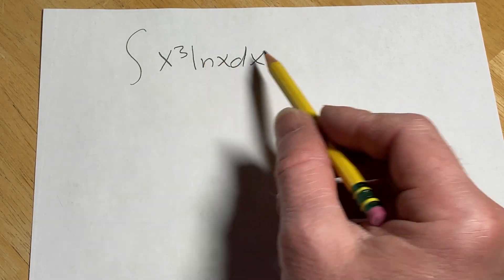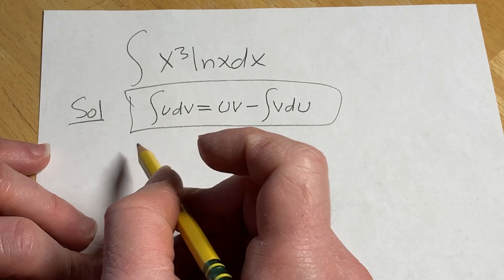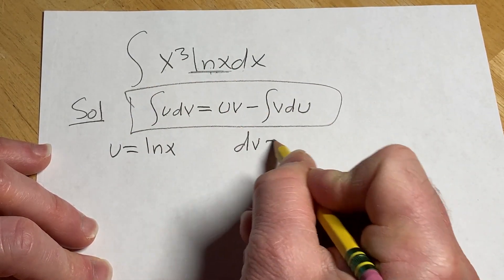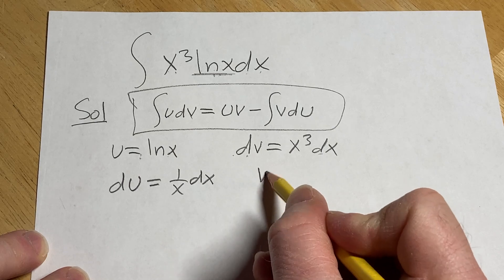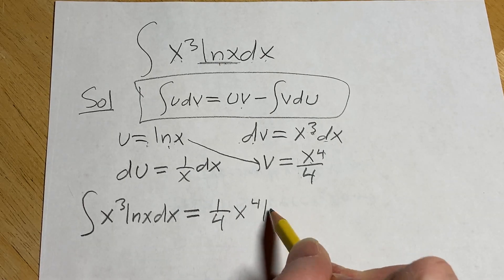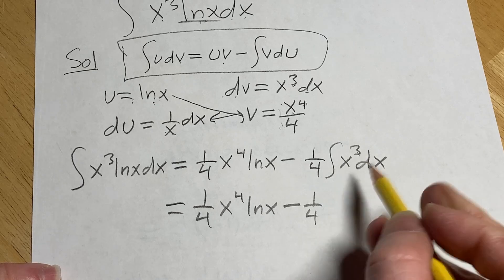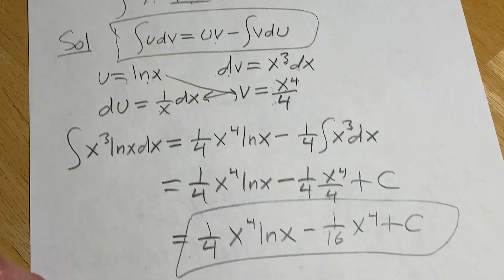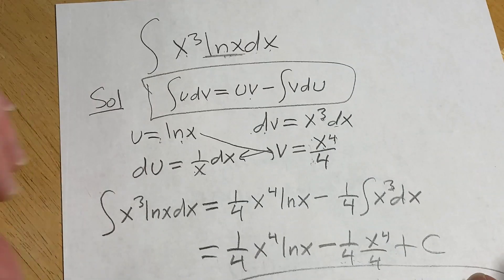Integral of x^3*ln(x) using Integration by Parts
We use the integration by parts formula to integrate x^3*ln(x) with respect to x. I hope this helps someone who is learning calculus.